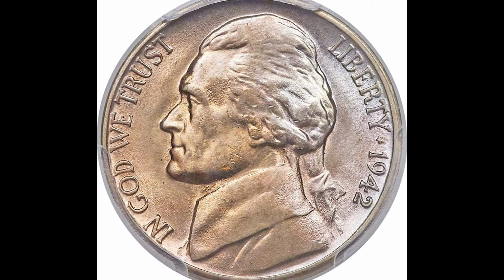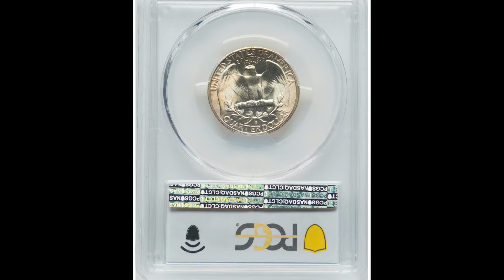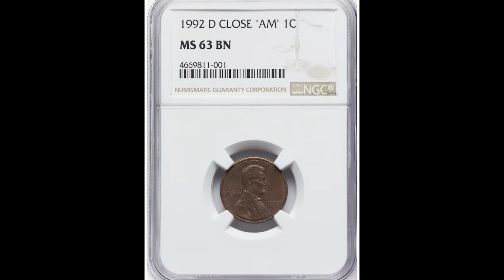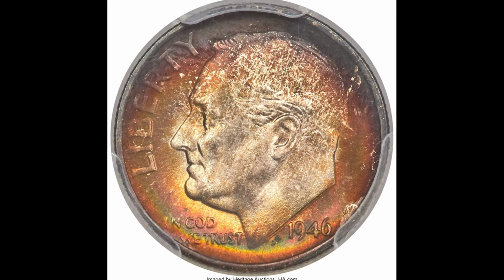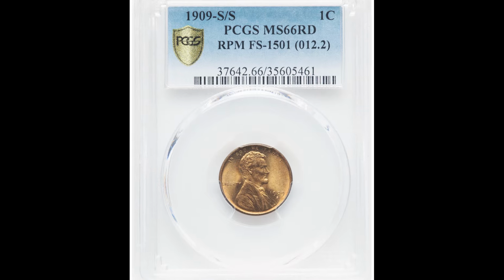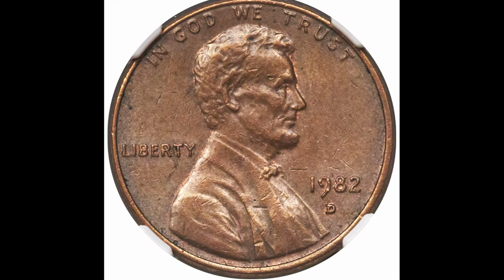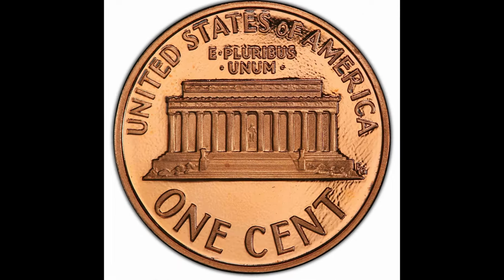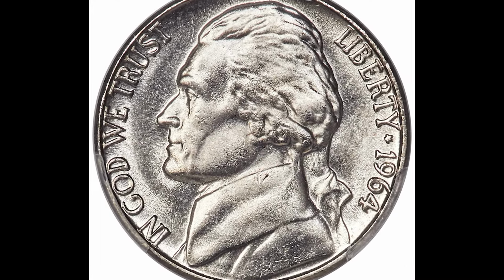Not many people Look for This!